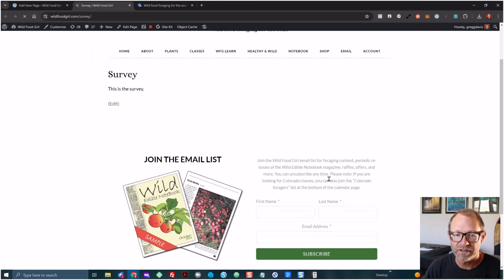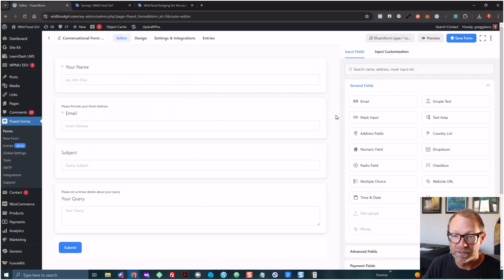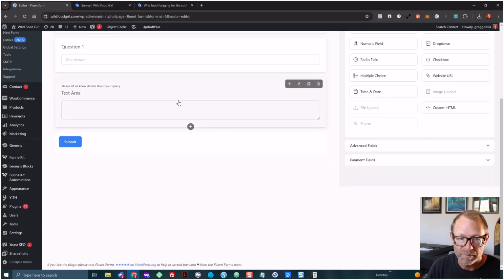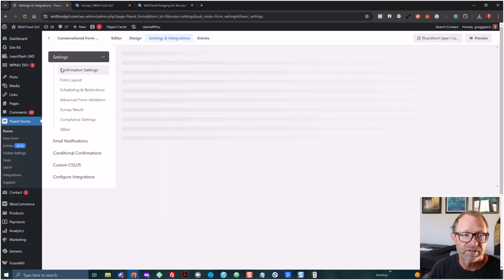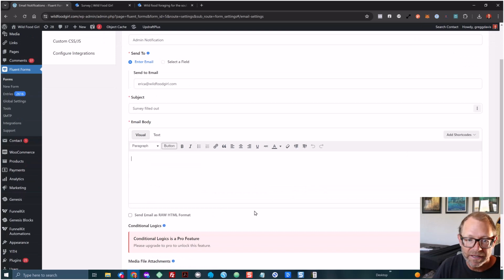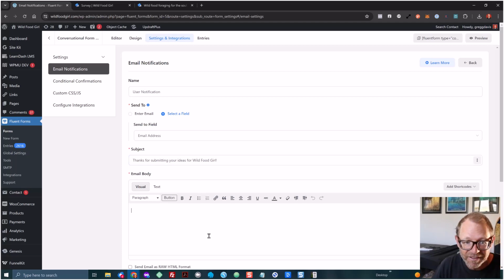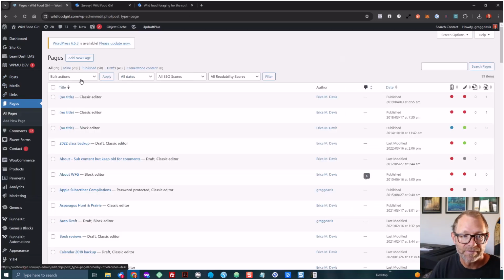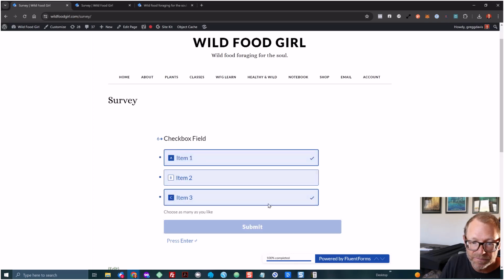Simple and Free Typeform-like Surveys with WordPress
In this video I take 12 minutes to show how I set up conversational surveys that look and feel like the popular Typeform application.

This way is free if you have a WordPress website.